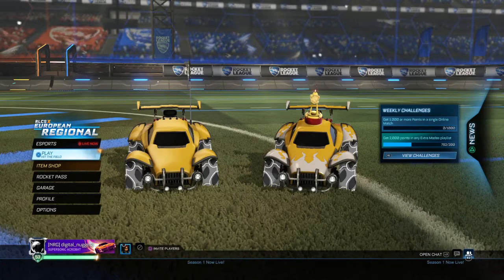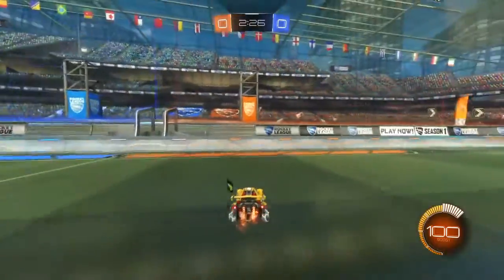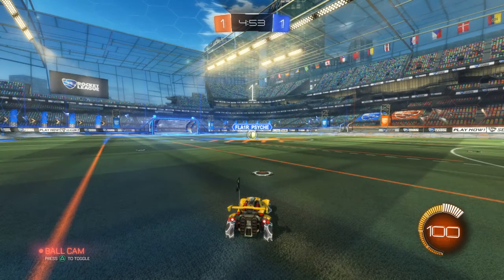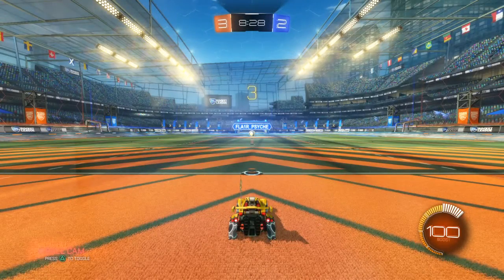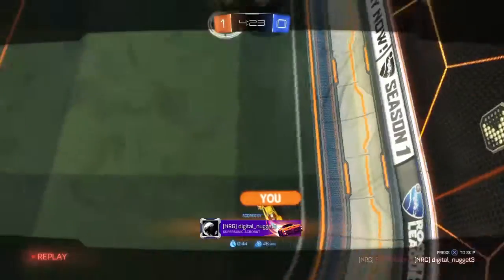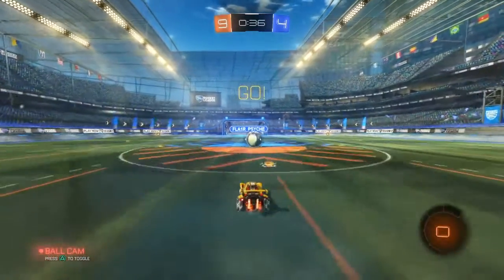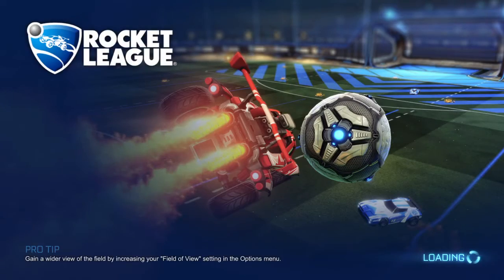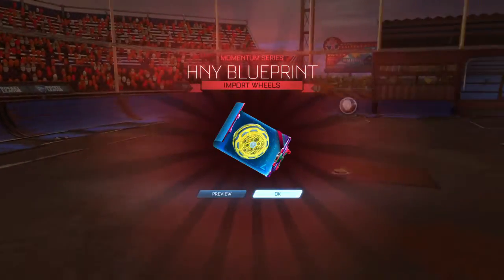Rocket League tutorial